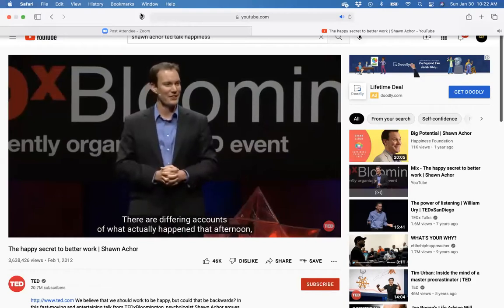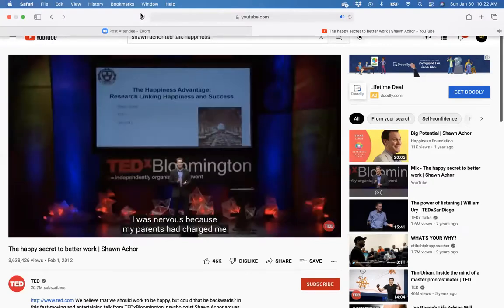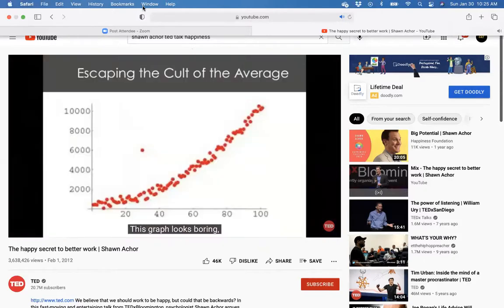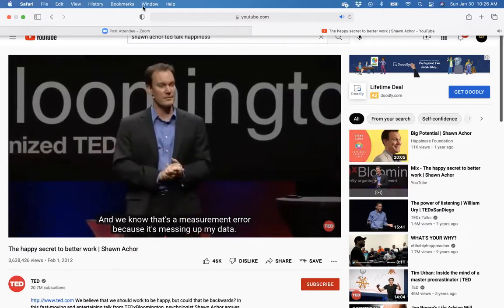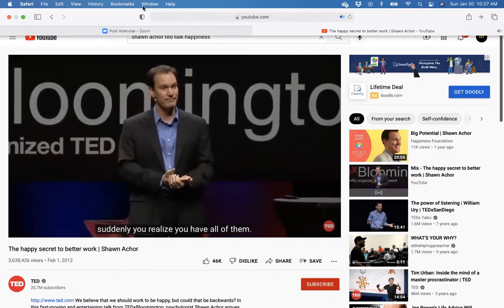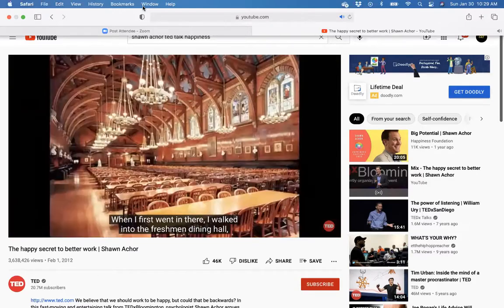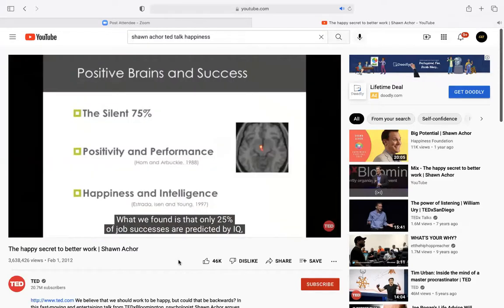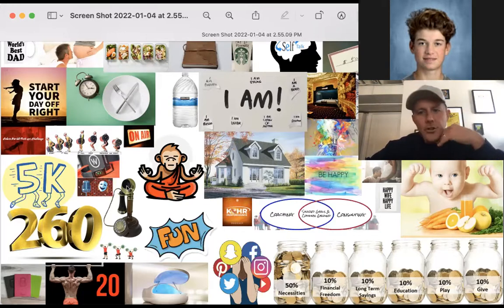Goal setting & Vision board - KOHR Winter program Week 4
This is the final session for goal setting - All vision boards are to be finished by the end of Sundays session, week 5 or they will become homework. You will have time on Sunday to complete in the classroom.